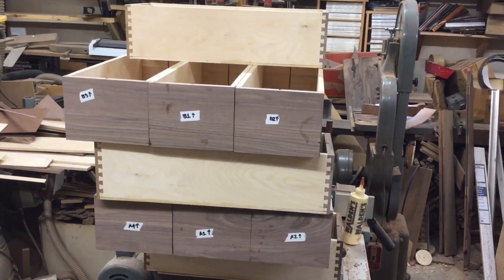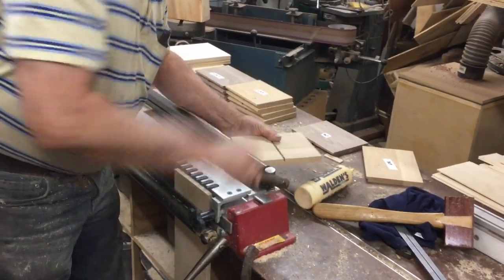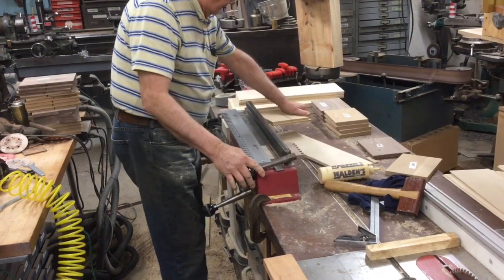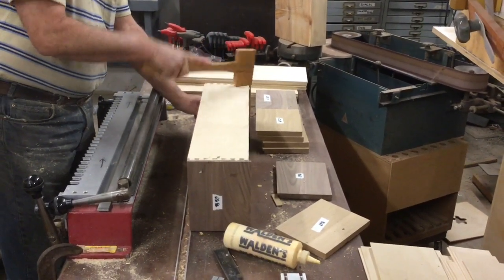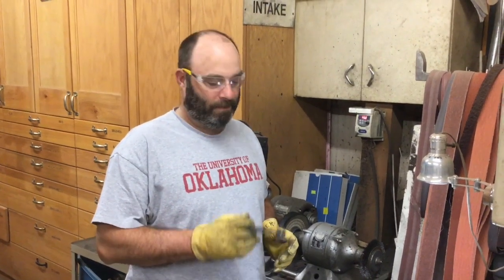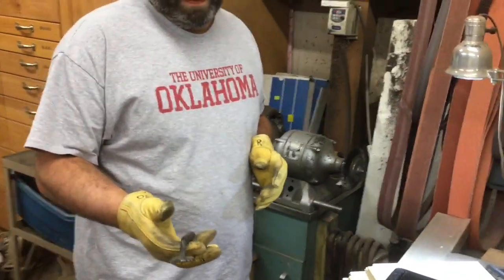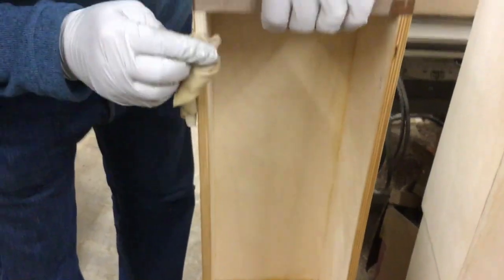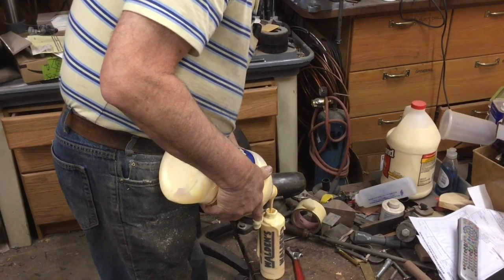Custom Baseball Card Storage Case Project - Part 2